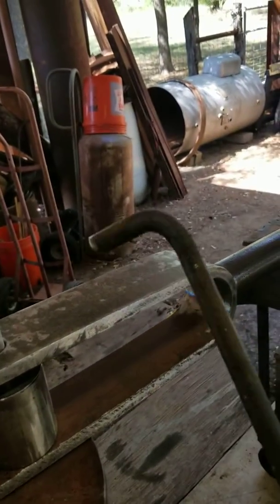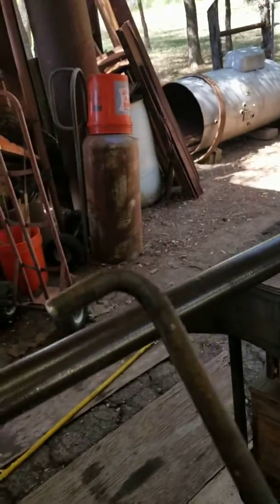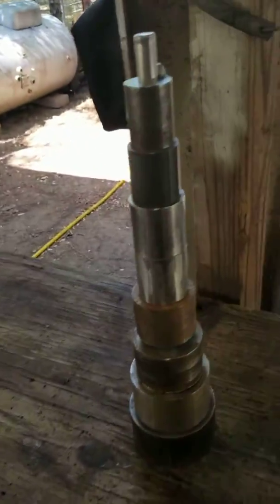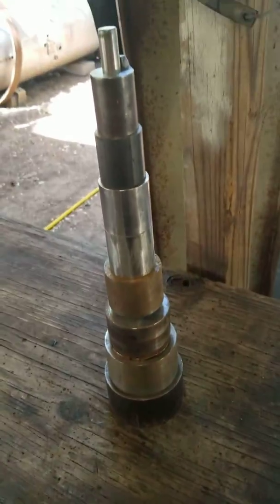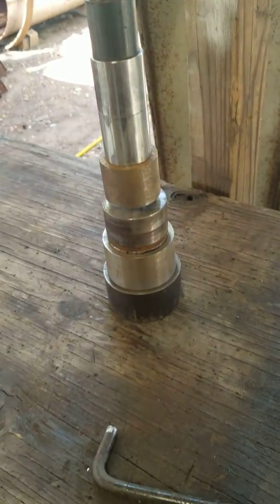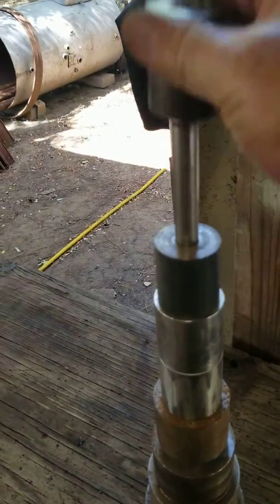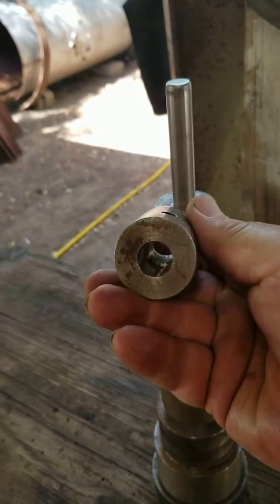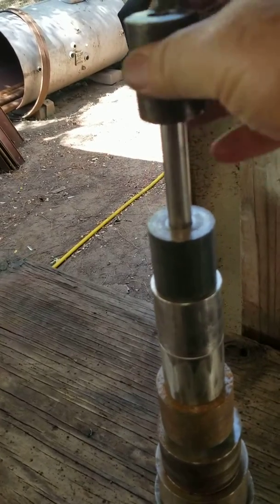Tool I made to bend solid rod and angle iron.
Did not want to spend the money on this tool when I had all the parts to build one.